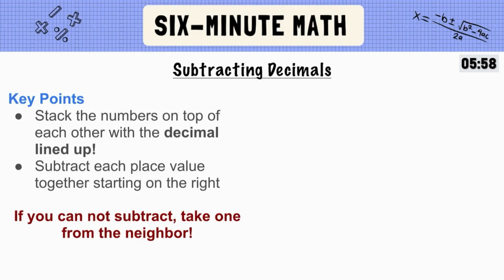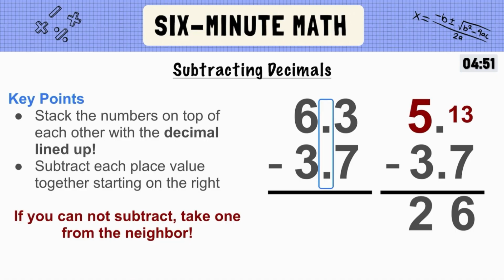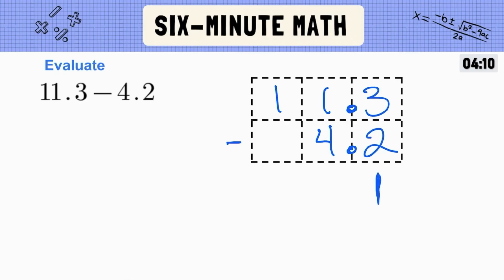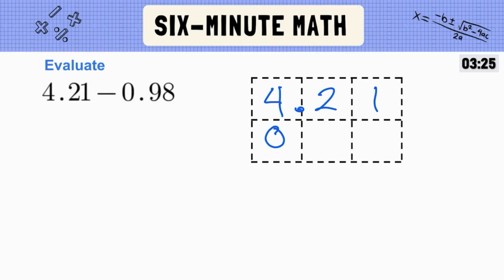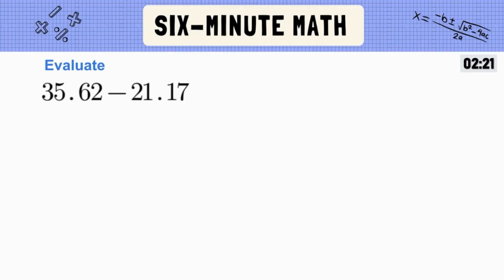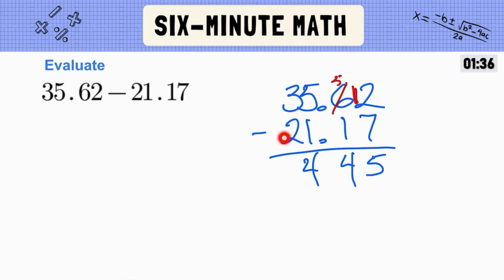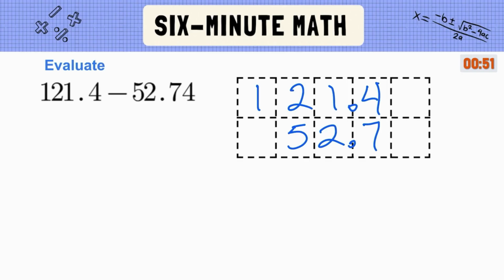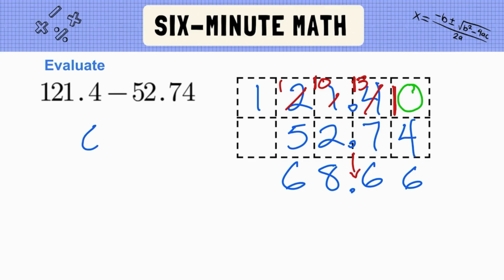Subtracting Decimals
It’s time to make sense of subtracting decimals! In this quick and clear lesson, we break down exactly how to line up decimals, subtract correctly, and understand what’s really happening with place value.

In this video, you’ll learn:
 - How to line up decimals before subtracting
 - How to regroup (borrow) when digits cross the decimal point
 - How to handle numbers with different decimal lengths

With clear visuals and simple explanations, you’ll see how subtracting decimals is just like regular subtraction, once you understand where the decimal point goes!

By the end, you’ll feel confident subtracting decimals accurately and applying it in everyday math situations.